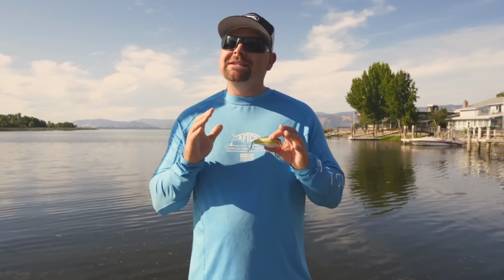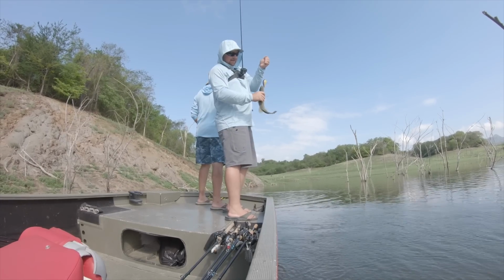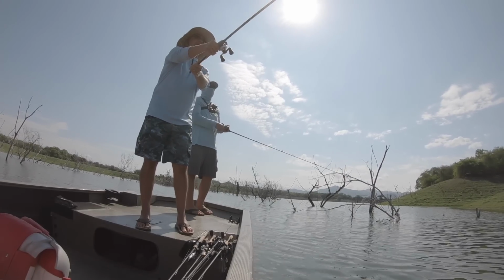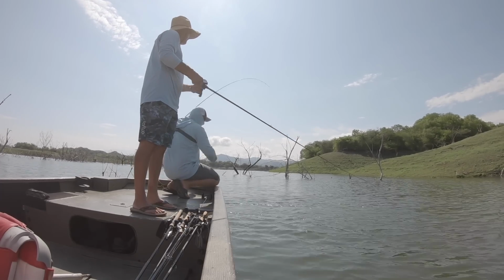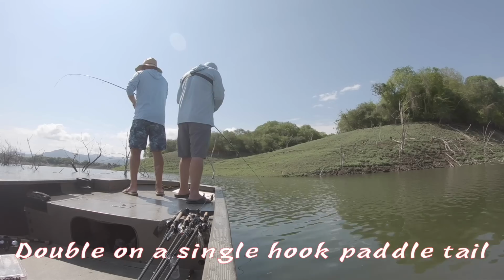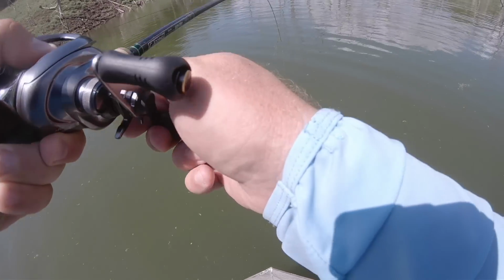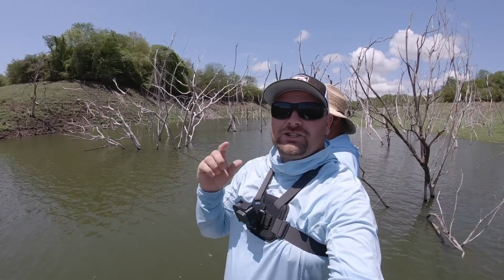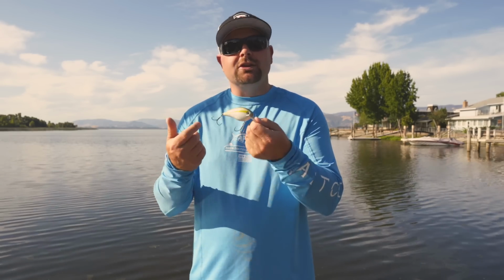We caught 85 bass in 2 hours! Epic Summer Bass Fishing!!!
We just had the most INSANE day of fishing! We had bass trying to eat each other, two bass on at the same time, fish jumping out of the water to catch a crankbait, it was CRAZY! 85 bass in 2 hours and we hardly even moved the boat! You have to check this out...

We found a huge school of largemouth pushing Threadfin Shad up on a point. Once  the feeding frenzy began it was clock work. Cast after cast produced fish after fish as fast as we could reel them in! We caught most of the fish on a squarebill crankbait and a swimbait on an underspin. We've said before that causing a "reaction" is key when bass are targeting baitfish and these two baits did an excellent job of creating a trigger.

We were fishing in Mexico when this all took place but even the locals were shocked by how aggressive these bass were. It just goes to show how incredible Summer bass fishing can be when anglers are prepared to work as a team to keep a school of aggressive bass fired up.

The baits used in the video are listed below...

Hooks and Hardware...

Tim's Crankbait Combo...

Tim's Swimbait Combo...

Budget Friendly Combo...